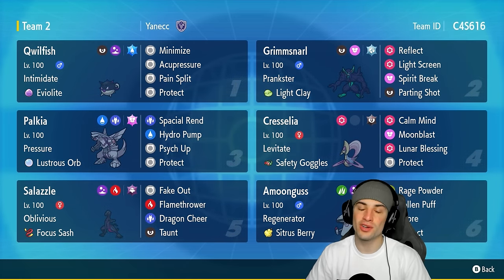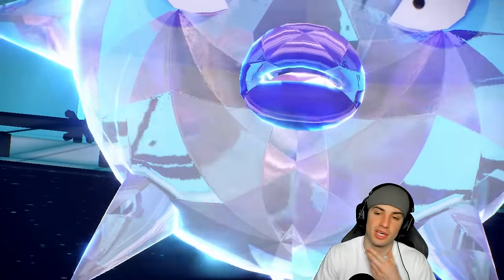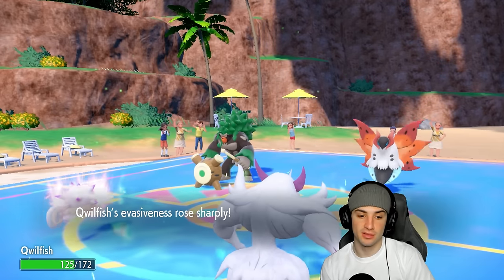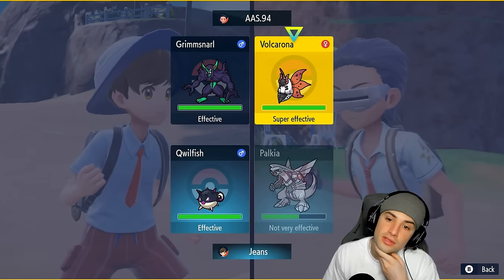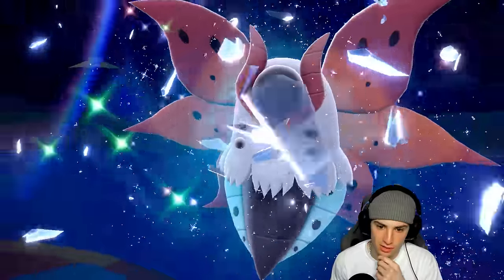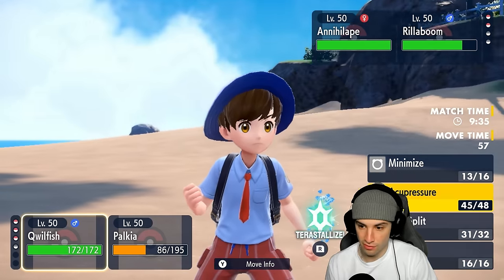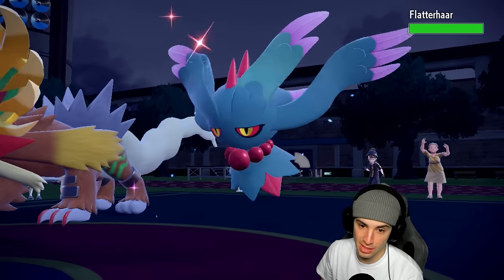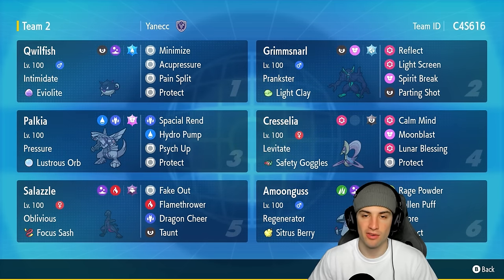PALKIA BECOMES UNBEATABLE With This Crazy Combo in Regulation G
▶ GAME INFO
Name: Pokémon Scarlet and Violet
Developer: Game Freak
Publisher: The Pokémon Company, Nintendo
Platforms: Nintendo Switch
Release Date: November 18, 2022

Team Breakdown - 0:00
Game 1 - 1:40
Game 2 - 4:10
Game 3 - 16:29